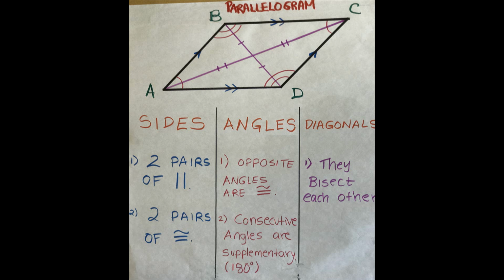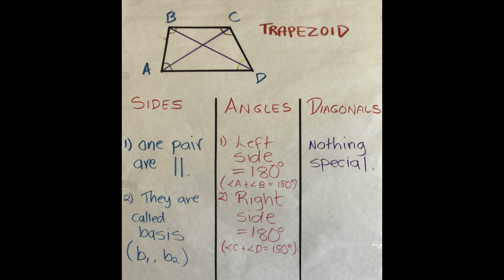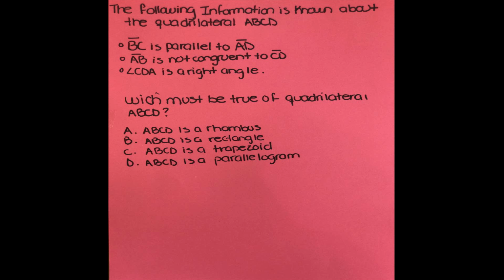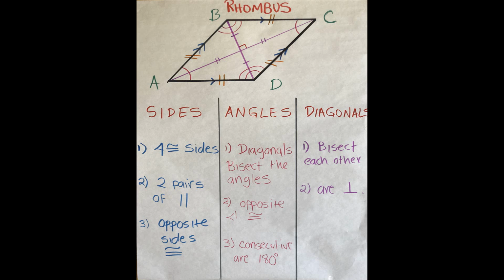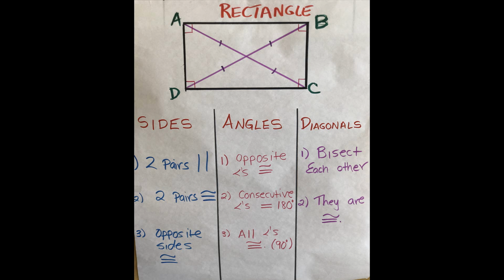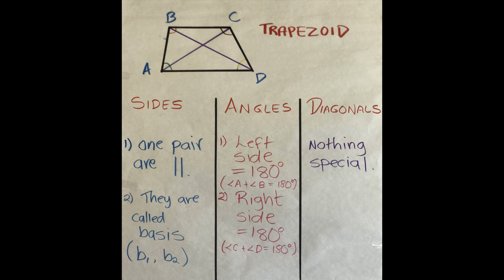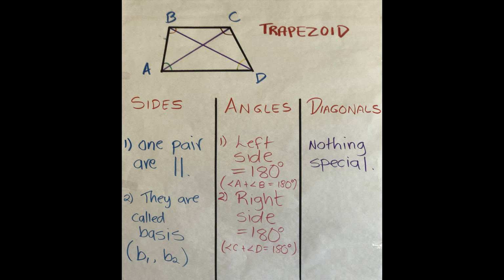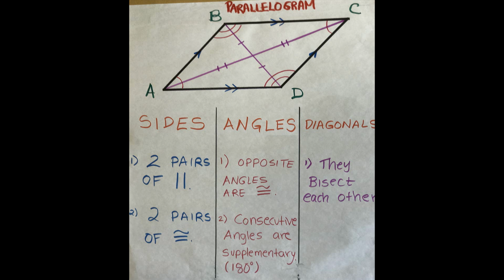Ana Quintero, Period 4, Question 25